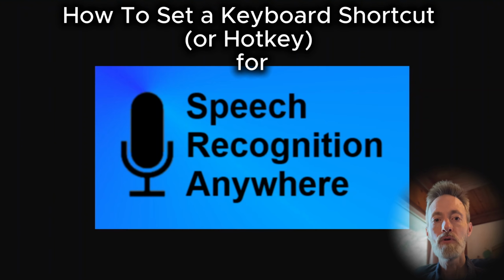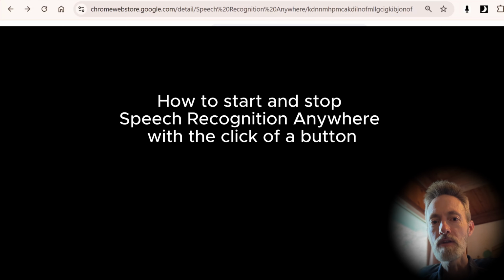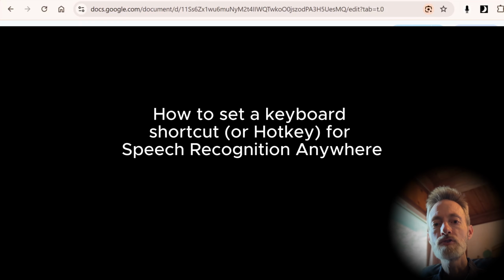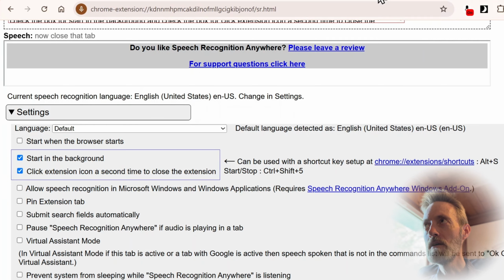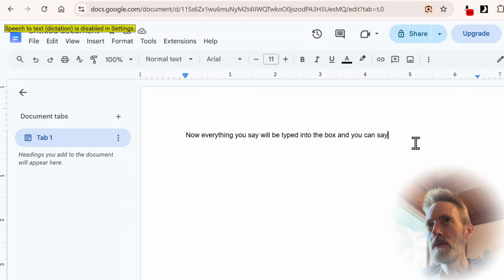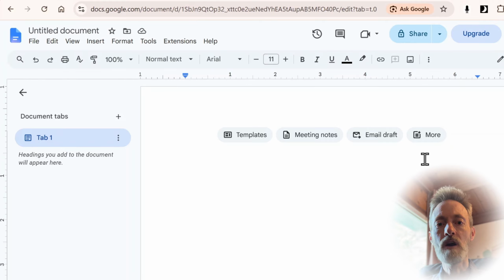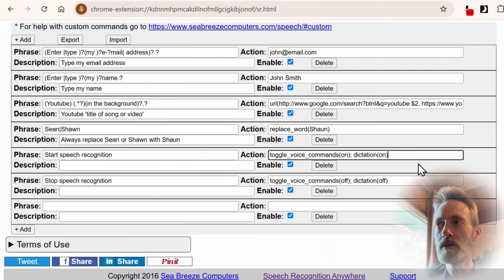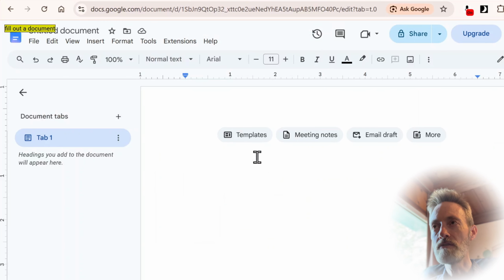How To Set A Keyboard Shortcut (or Hotkey) For Speech Recognition Anywhere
Speech Recognition Anywhere is a browser extension that allows you to use your voice to control the Internet or type documents or fill out forms on the Internet.

In this tutorial you will learn:

01:05 - How to start and stop Speech Recognition Anywhere with the click of a button
02:16 - How to set a keyboard shortcut (or Hotkey) for Speech Recognition Anywhere
04:07 - How to set a voice shortcut to start and stop speech recognition

To enable these settings you will need to purchase the full edition of Speech Recognition Anywhere.

1. How to start and stop Speech Recognition Anywhere with the click of a button

1. Start Speech Recognition Anywhere by clicking on its icon in the browser toolbar and then go to its tab.
2. Click on "Settings".
3. Check the box for "Start in the background".
4. Check the box for "Click extension icon a second time to close the extension".
5. Close the Speech Recognition Anywhere tab.

Now if you are filling out a form on a website or writing a document you can click on the Speech Recognition Anywhere icon to start it. Now everything you say will be typed into the text box. Click on the Speech Recognition Anywhere icon a second time to stop it.

2. How to set a keyboard shortcut (or Hotkey) for Speech Recognition Anywhere

1. Start Speech Recognition Anywhere by clicking on its icon and go to its tab.
2. Click on "Settings".
3. Make sure that the box is checked for  "Start in the background".
6. Make sure the box is checked for "Click extension icon a second time to close the extension".
7. On the right, click on chrome://extensions/shortcuts
8. Look for Speech Recognition Anywhere in the list.
9. Click on the pencil icon next to Start/Stop.
10. Now type the keyboard shortcut that you want to use. It must include either ALT or CTRL. For example, you can type CTRL+Shift+5.
11. In the drop-down box make sure that "Global" is selected to be able to use the shortcut at any time.
12. Close the tab and the Speech Recognition Anywhere tab.

Now if you are filling out a form on a website or writing a document you can type the keyboard shortcut combination (such as CTRL+Shift+5) and speech recognition will start. Now everything you say will be typed into the text box. Type the keyboard shortcut combination a second time to stop it.

3. How to set a voice shortcut to start and stop speech recognition

If you have the Speech Recognition Anywhere tab open then you can say, "Disable dictation". This will stop speech-to-text in forms and documents. But it will still allow voice commands such as: "Go to docs.google.com" → "Click on Blank Document". Since dictation is disabled nothing you say will be typed into the text box. You can say: "Enable dictation". Now everything you say will be typed into the text box. Say, "Disable dictation" to stop it.

But what if you want to start and stop speech recognition with a voice shortcut and you want both dictation and voice commands to be disabled until you enable them? For that you will need to create a "Custom Command":

1. Start Speech Recognition Anywhere by clicking on its icon and go to its tab.
2. Click on "Custom Commands".
3. Click on "Add".
4. For the "Phrase" you can type something like: Start speech recognition
5. For the "Action" type: toggle_voice_commands(on); dictation(on)
6. Click on "Add" to create a second custom command.
7. For the "Phrase" you can type something like: Stop speech recognition
8. For the "Action" type: toggle_voice_commands(off); dictation(off)

Now you can say, "Stop speech recognition". With voice commands disabled and dictation disabled you won't be able to use voice commands like: "Go to docs.google.com". But you can manually go to the website that you want and click in the text box and then say, "Start speech recognition". Now everything you say will be typed into the text box.